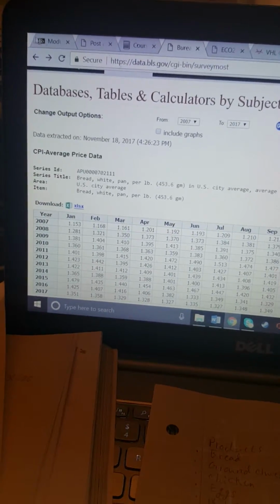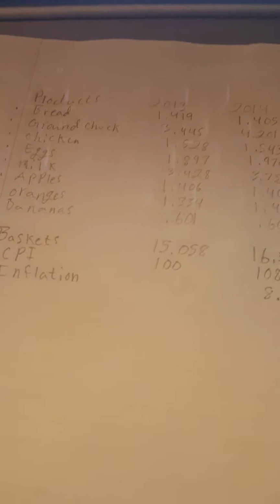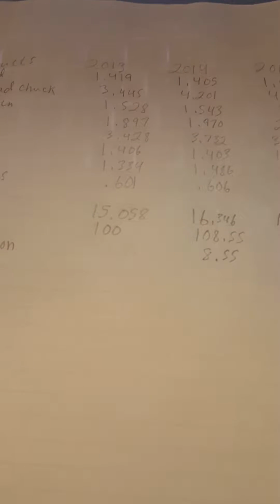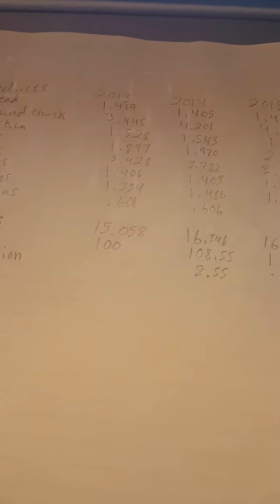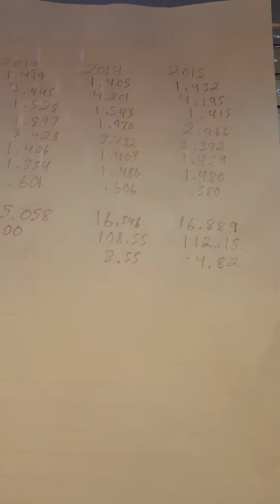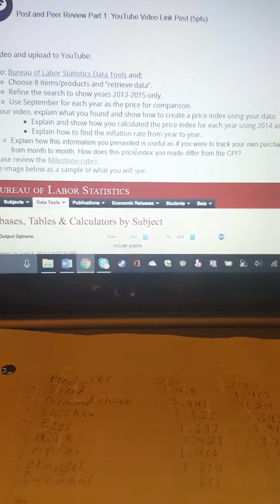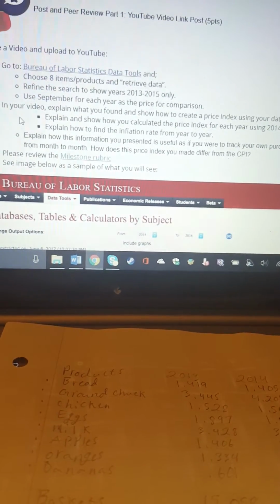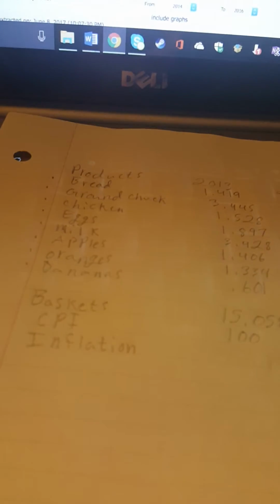Milestone 4 post and peer review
Economics description of cpi and inflation